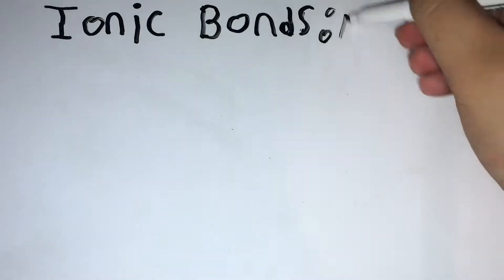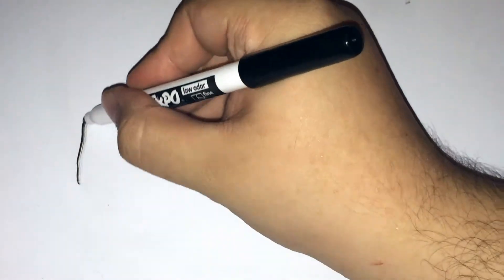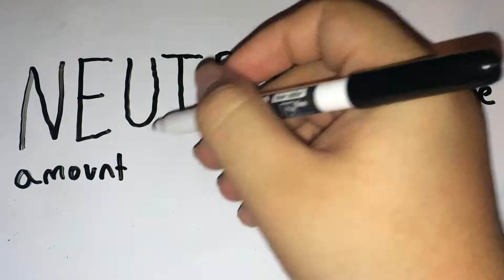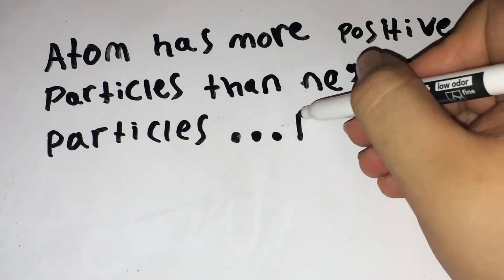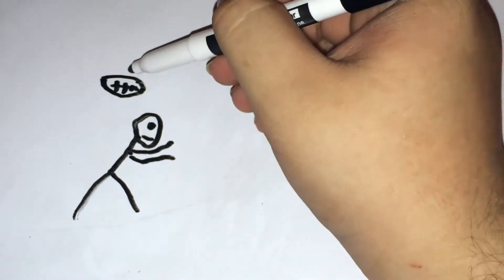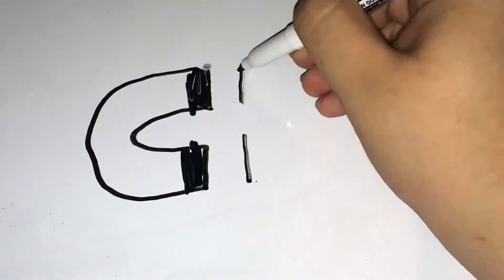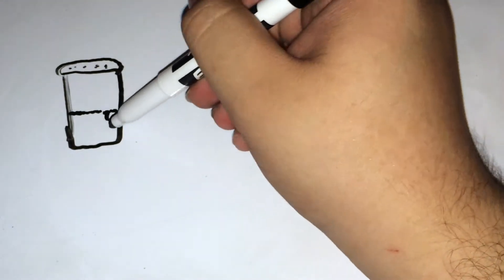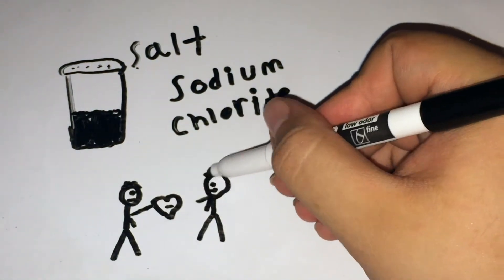Ionic Bonds Explained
I will explain what an ionic bond is and how it works.